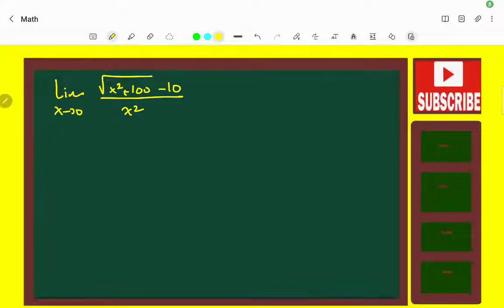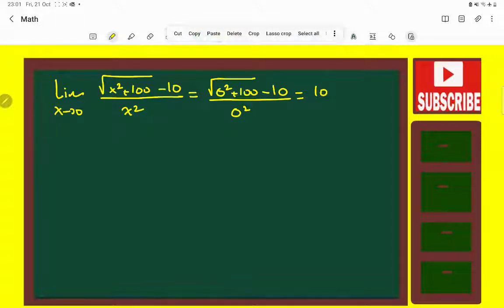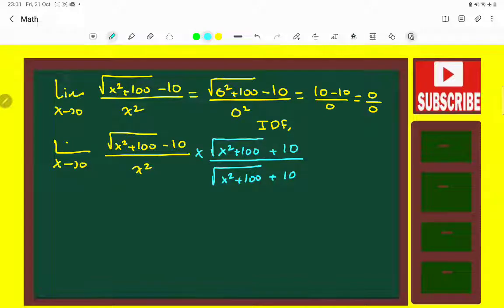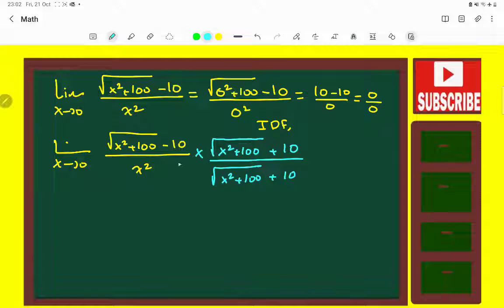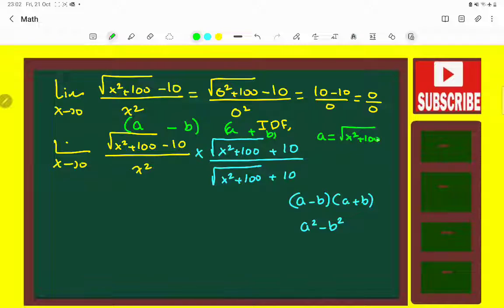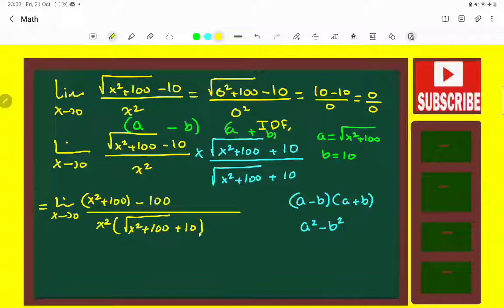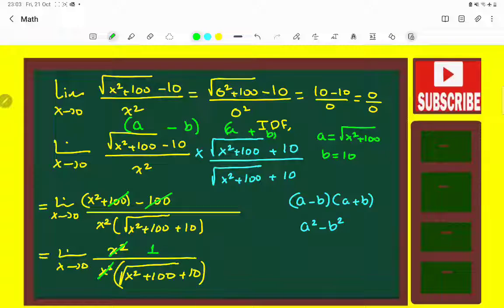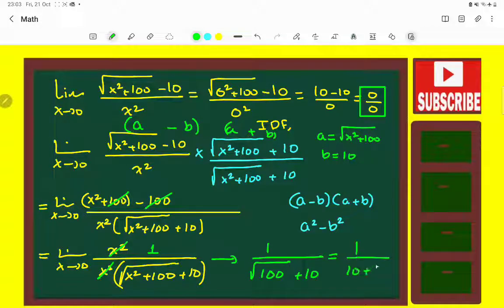limits of functions involving radicals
hen evaluating a limit involving a radical function, use direct substitution to see if a limit can be evaluated whenever possible. If not, other methods to evaluate the limit need to be explored.